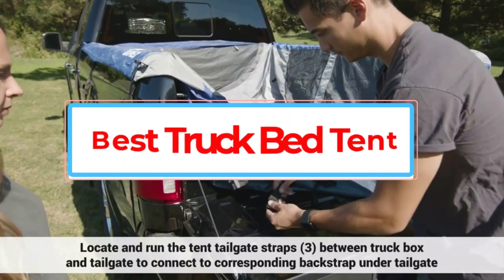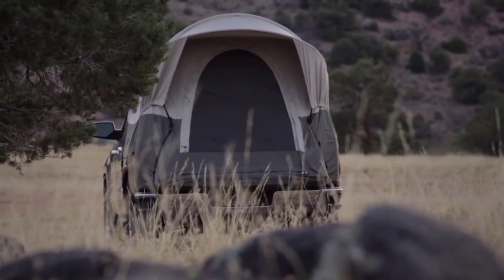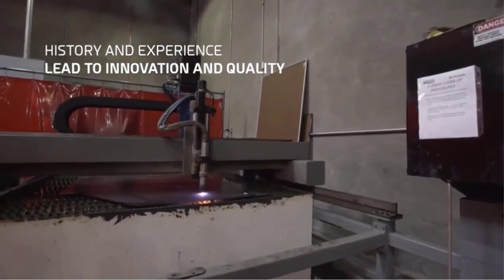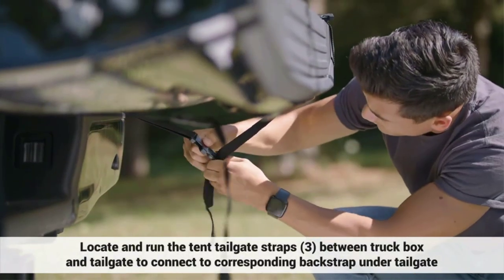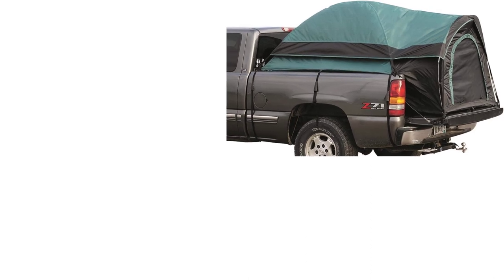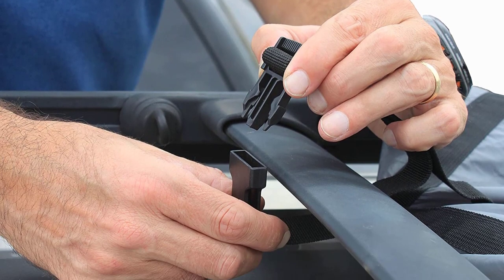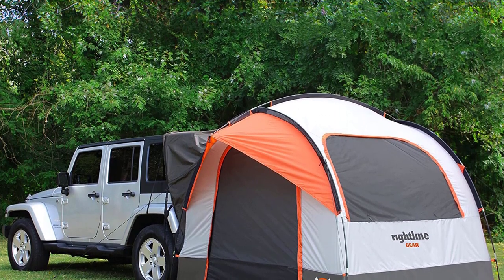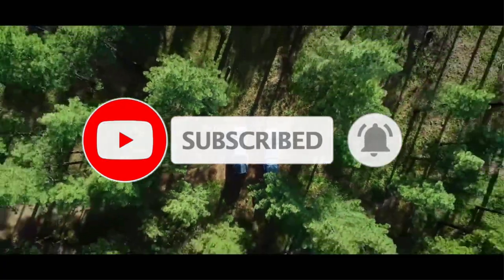✅Best Truck Bed Tent 2023-6 Best Truck Tent (Review & Buying Guide) in 2023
1. Kodiak Canvas Truck Bed Tent.

2. Smittybilt Overlander Tent.

3. Sportz Avalanche Truck Tent III.

4. Guide Gear Full Size Truck Tent.

5. Rightline Gear Truck Tents.

6. Napier Backroadz Truck Tent.

Camping is one of the best ways to spend some peaceful time in nature and if you own a truck, there is an even better way of doing it. Have you ever thought, ‘man I wish I could just camp in the back of the truck’, well you can. With a trunk bed tent, you can covert the back of your truck into the perfect place to spend the night.

In this video, we listed the Best Truck Bed Tent .